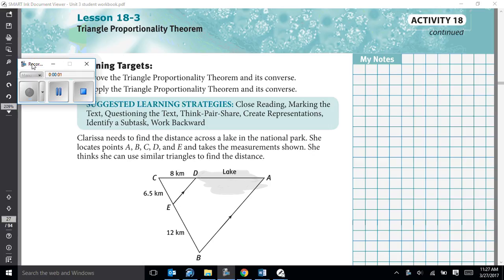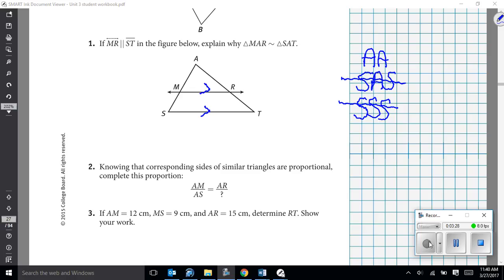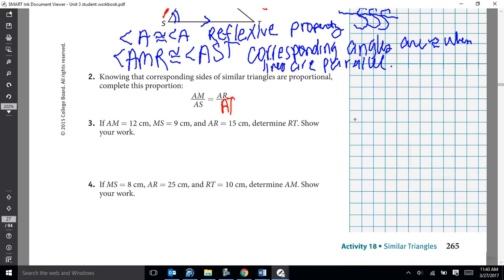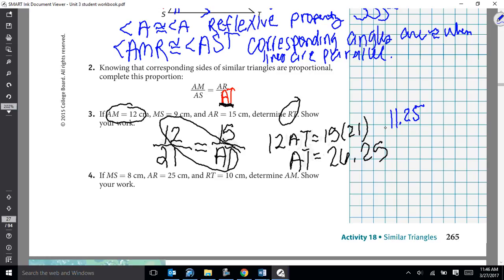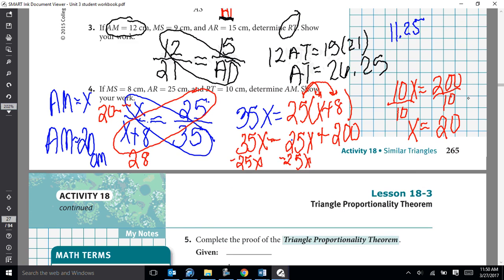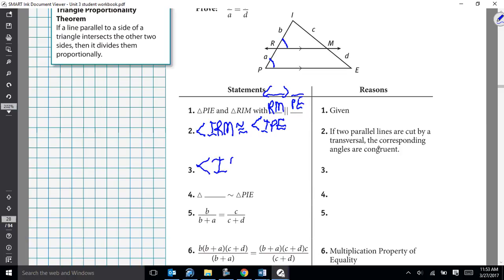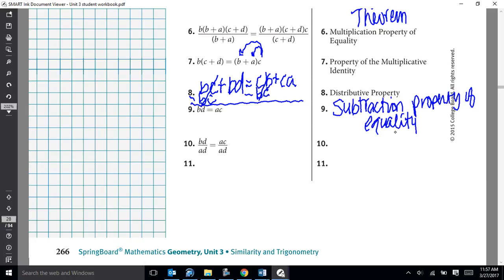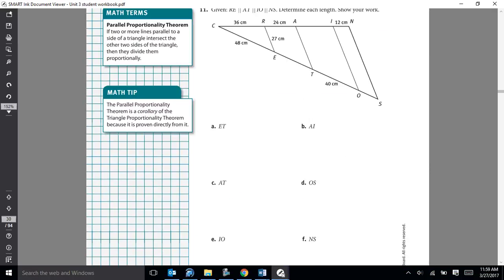18.3 Triangle Propertionality Theorem